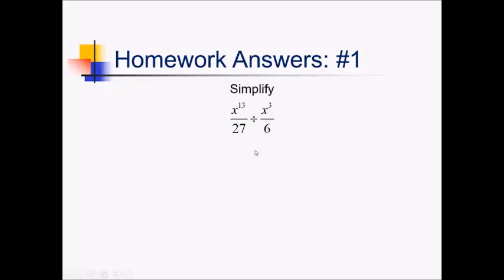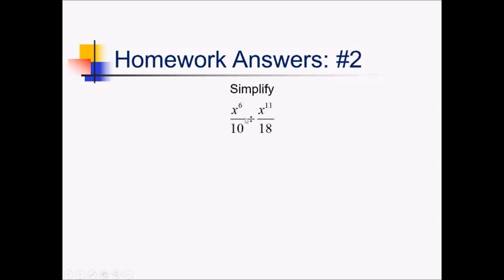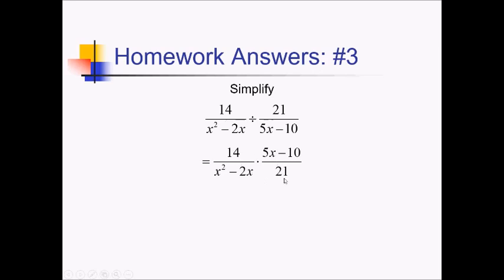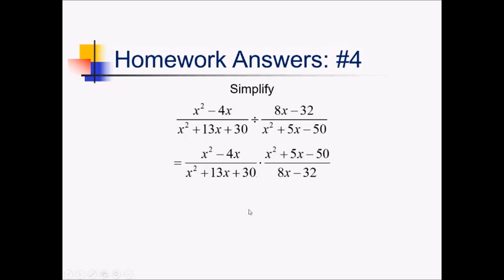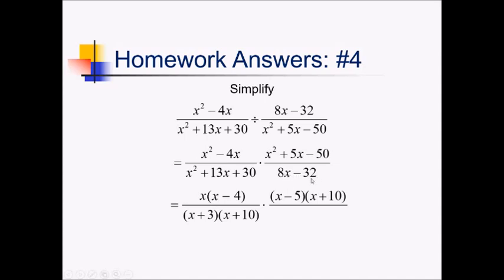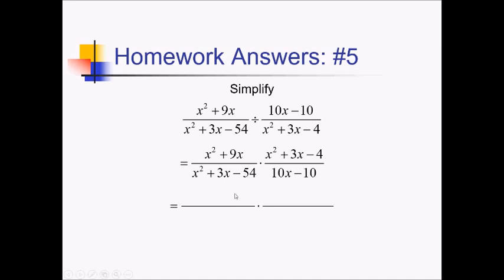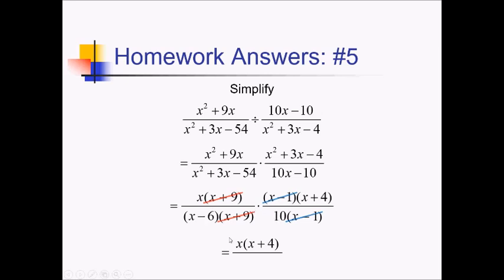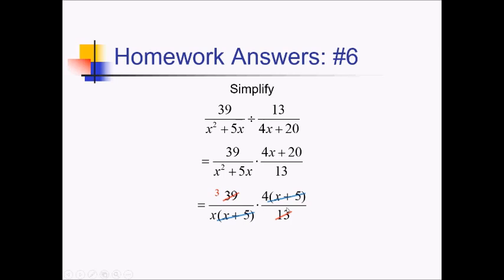Multiplying and Dividing Rational Expressions: Problem Set #2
Worked problems showing how to divide rational expressions.

Go here for a PDF and handout to go along with this video